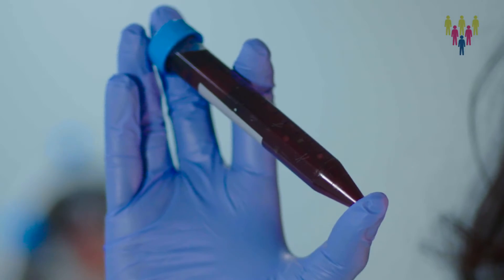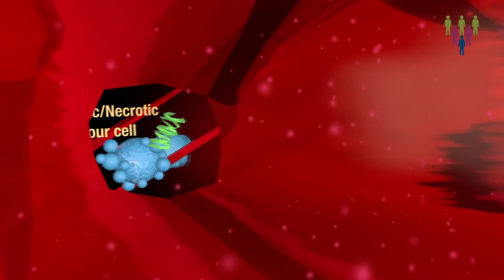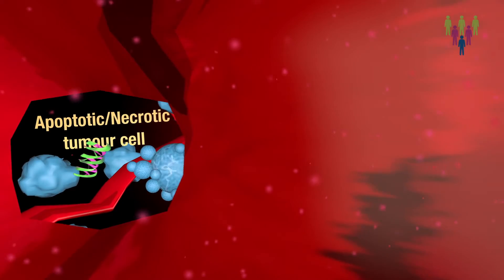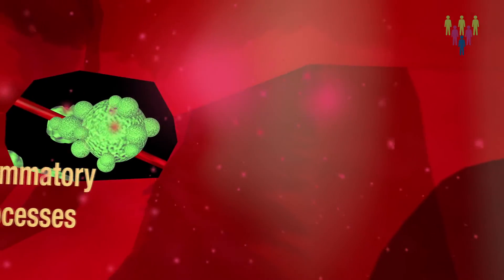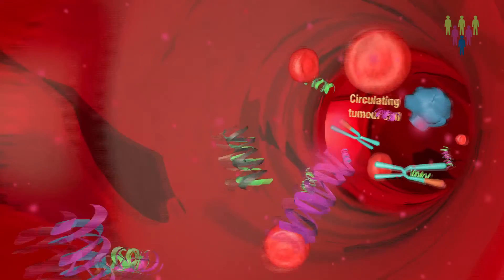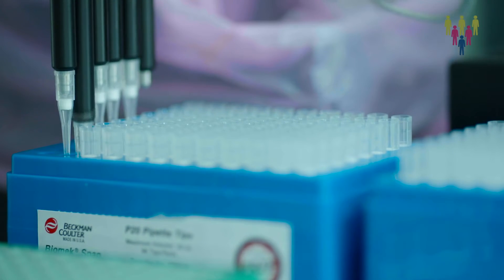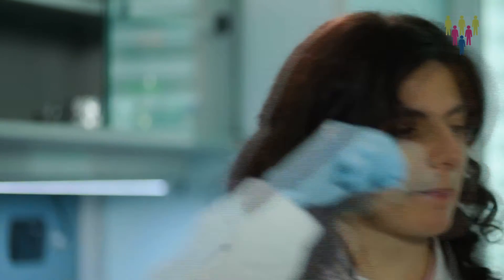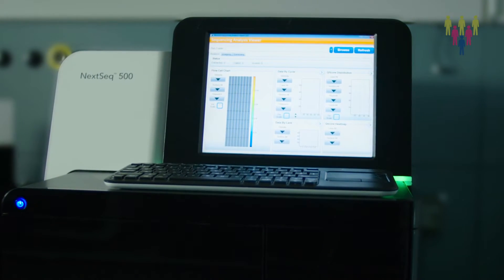Liquid biopsy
V-Learning: Technologies to isolate and analyse liquid biopsy samples are rapidly evolving. Federica Di Nicolantonio, Assistant Professor, University of Torino & Candiolo Cancer Institute IRCCS gives clinical application for liquid biopsy, examples of clinical studies involving liquid biopsy, current and future perspectives, such as expanding it to other body fluids, isolation of nucleic acids from exosomes and/or platelets, and designing prospective ad-hoc clinical trials with statistical power.